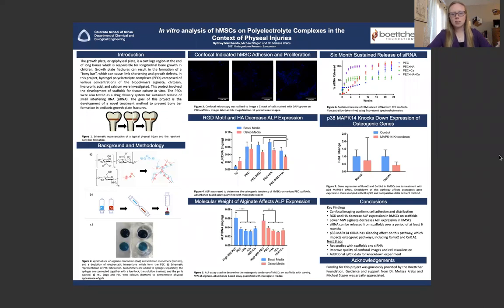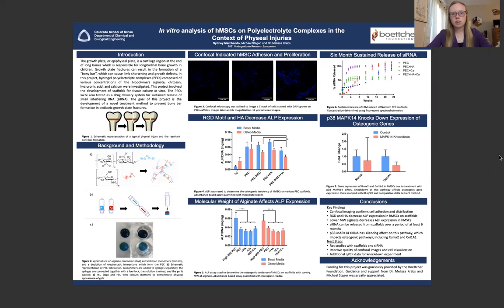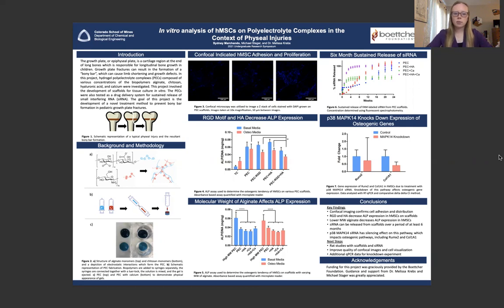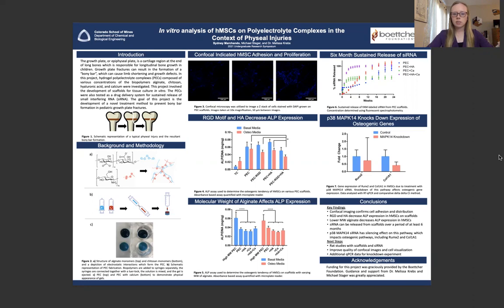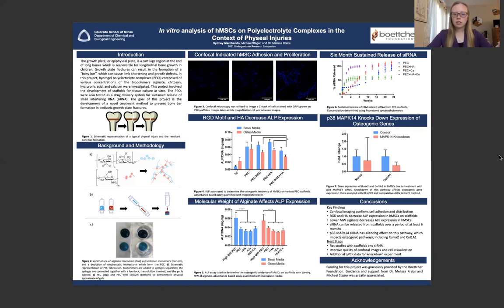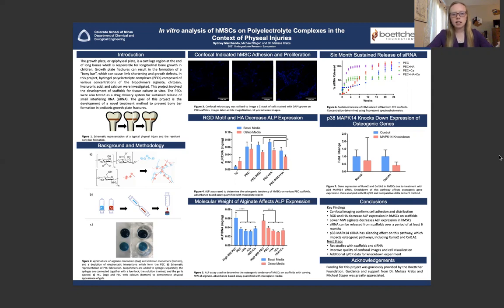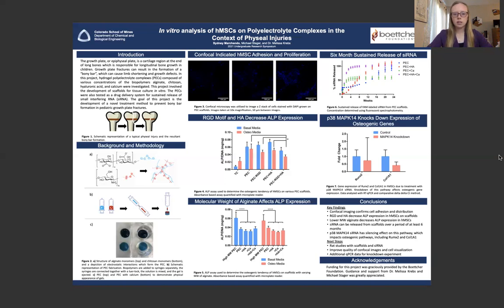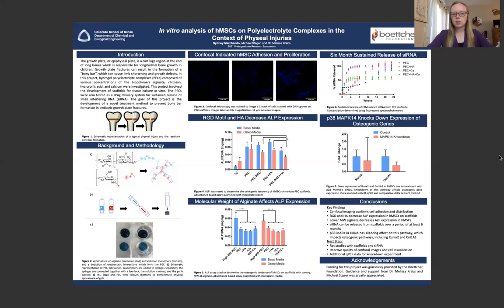Sydney M. - In vitro analysis of hMSCs on Polyelectrolyte Complexes in the Context... - VURS 2021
Title: In vitro analysis of hMSCs on Polyelectrolyte Complexes in the Context of Physeal Injuries